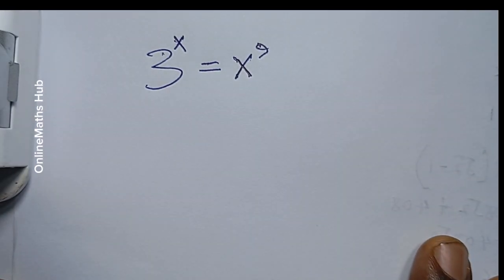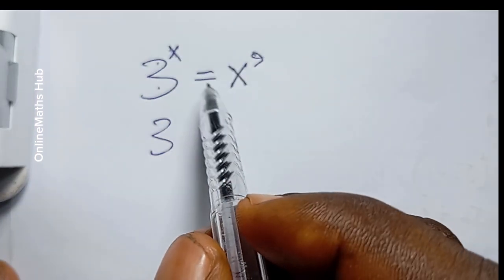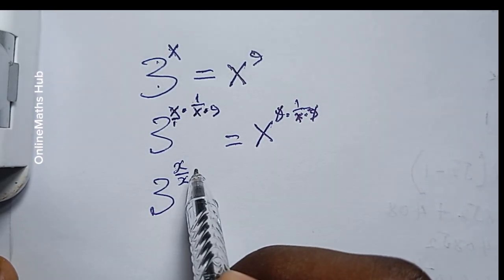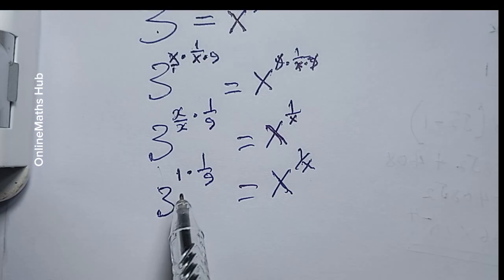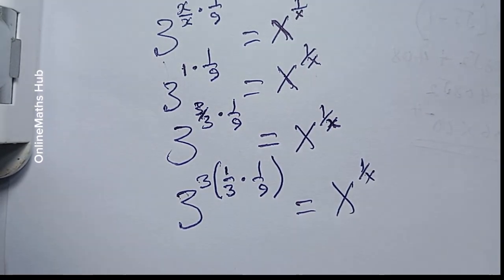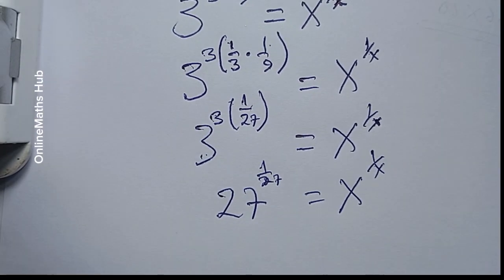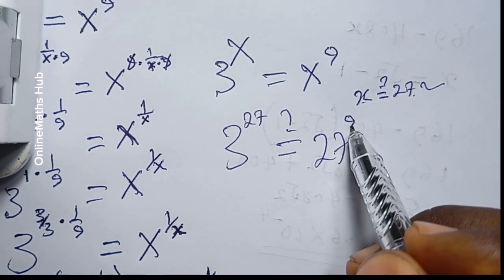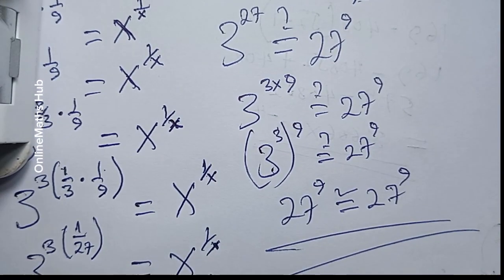If 3^x = x^9, find the value of x.